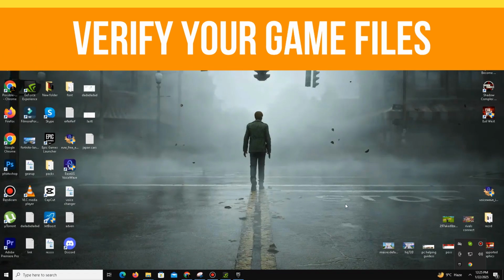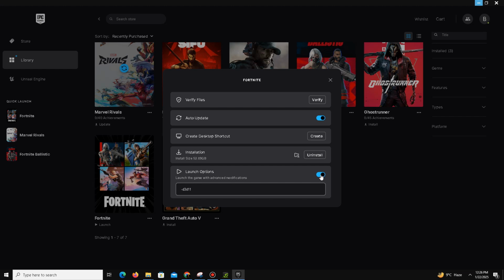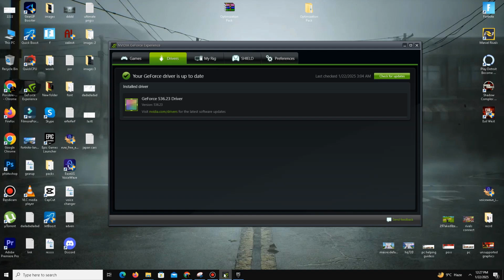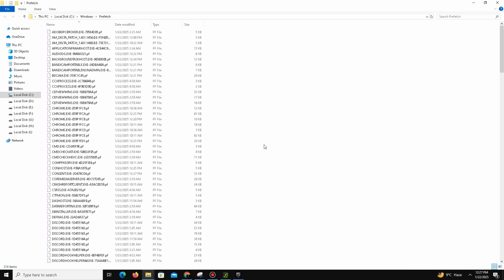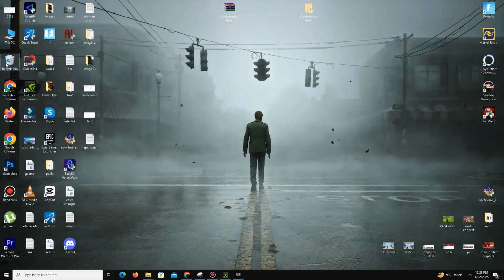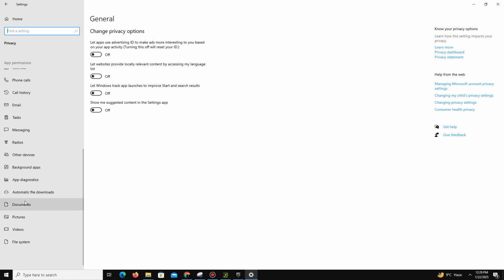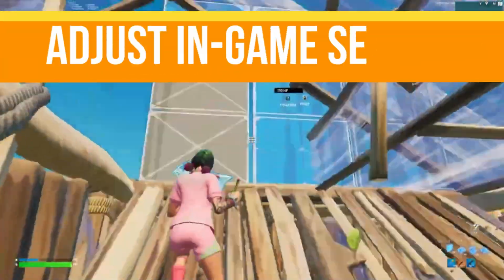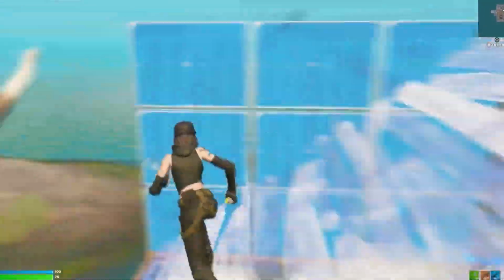How To FIX Fortnite Crashing on PC in Chapter 6 | Fortnite Crash Reporter Solution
Commands:

-d3d12

How I FIX LAG, Freezing in my Low-End PC & Boost FPS Manually in Fortnite Chapter 6

How To Fix LAG Spikes, Stutters & Freezes in Fortnite Chapter 6 Low-End PC ! Fornite FPS Drops Fix

About:

Learn how to fix Fortnite Chapter 6 crashes on PC with this comprehensive guide! Whether you're facing random crashes, freezing screens, or error messages, this video walks you through simple steps to troubleshoot and resolve these issues. We'll cover verifying game files, updating drivers, adjusting in-game settings, and more. Don’t forget to download GearUP Booster to optimize your connection and reduce lag for a smoother gaming experience. Check the description for the download link and start enjoying uninterrupted gameplay!